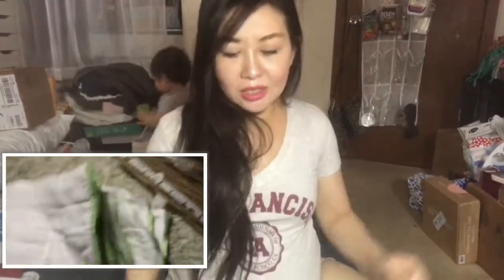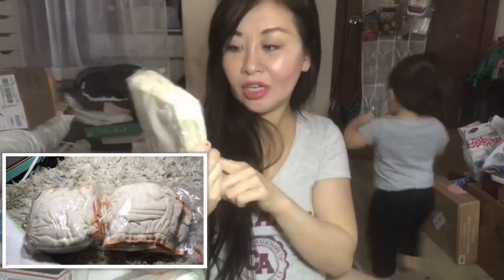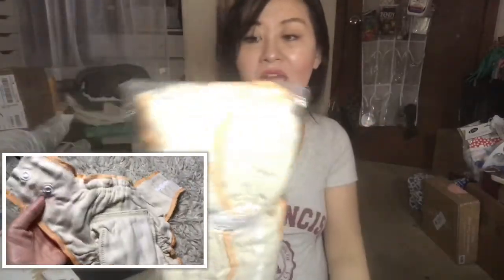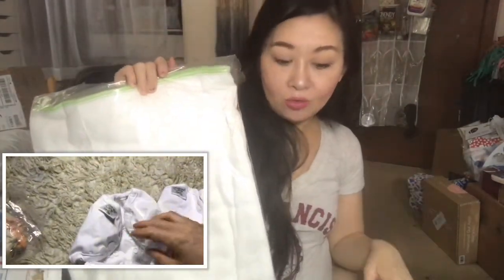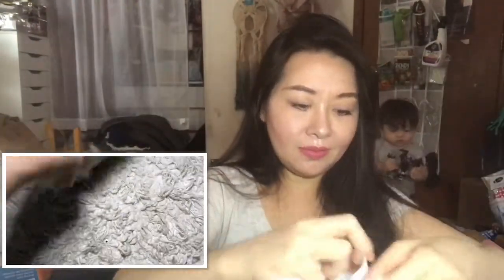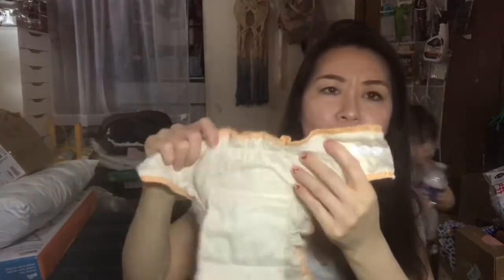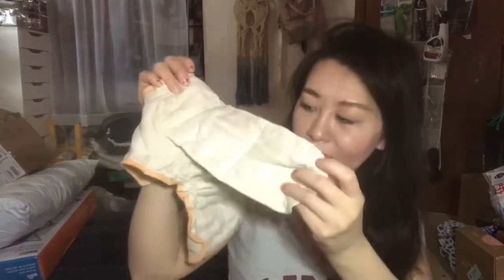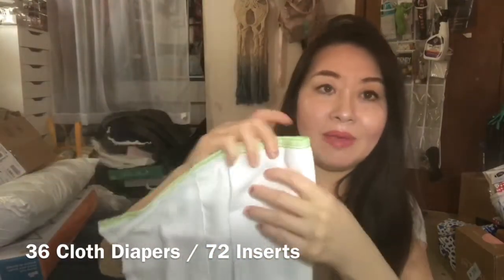Green Mountain Haul + Cloth Diaper's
💕Mug Rack:

💕Link To Purchase The Plambag:
💕Link To Get The Bean Bag:
💕Link To Get The Nursery Organizer Caddy:

💕💕AWESOME SUBSCRIPTIONS💕💕

💕 Glam Bag
Get The Glam Bag & Received 5 Products Every Month For Just $12.

💕 Glam Bag Plus
Get The Glam Bag Plus & Received 5 Full - Size Products Every Month For Just $25.

💕 Glam Bag Ultimate
Get The Glam Bag Ultimate & Received [] Beauty Products Every Month For Just $50.

💕[$39.99 / New Moms Monthly Subscriptions -Bump Box]
💕[Bitsy - Monthly Box For Baby! Tailored To Baby’s Birthday. Every Stage From 0 Yrs Ton3 Yrs Old]

[$21/mo Beauty Subscription, High - End, Full - Sized Products]

SIGN Up:
RAKUTEEN - CASH BACK

Name Of The Bedframe / Purchase at Walmart For 5% Cash Back:

Brianna Upholstered Bed with Button Tufting, Multiple Sizes and Colors

Link To Get The ZUJOE Diffuser 550ml:

LET’S BE FRIENDS ON SOCIAL MEDIAS...

As an Rockets of Awesome I earn from qualifying purchases.
As an Bump Boxes I earn from qualifying purchases.
As an Bitsy Box I earn from qualifying purchases.
As an KiwiCo I earn from qualifying purchases.